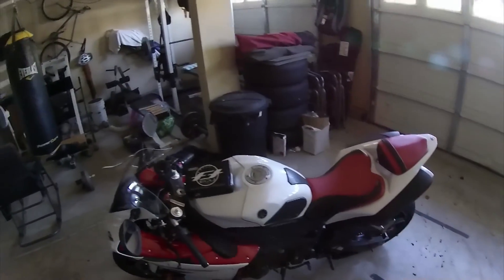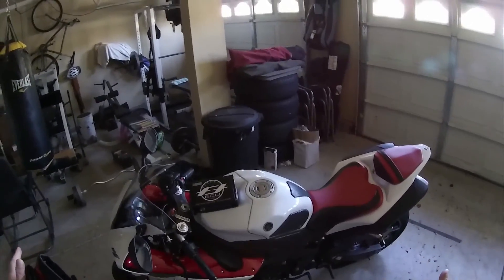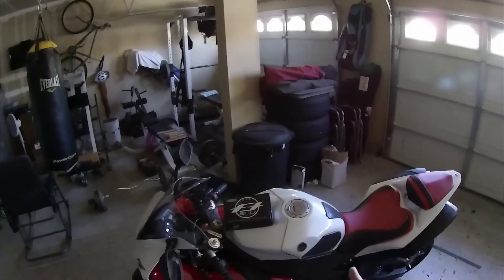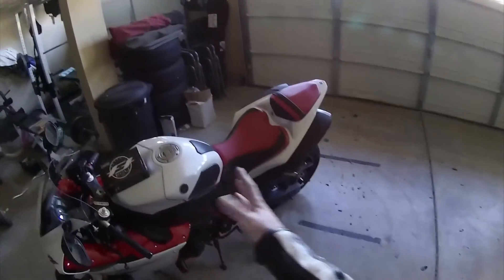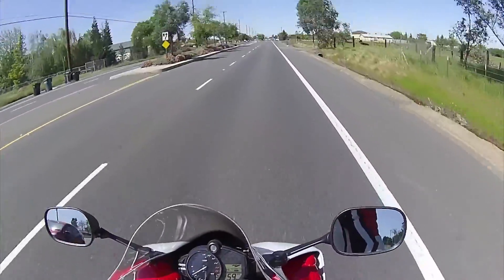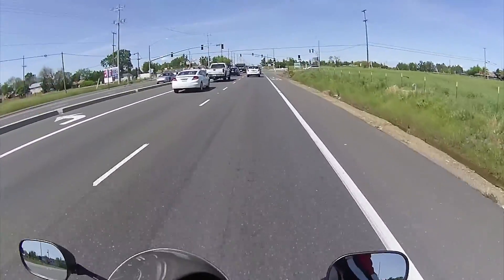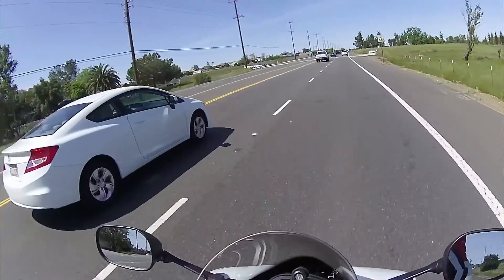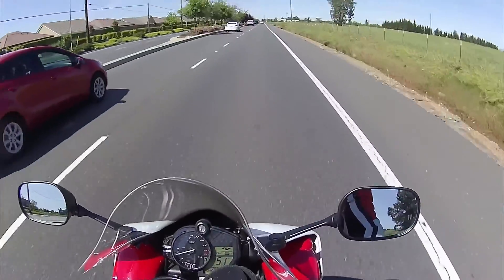Best motorcycle upgrades: Why didn't my Yamaha R1 come from the factory like this?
One of the best motorcycle upgrades I did (well the best)  was I bought the bike side harness from Flash Tune and flashed my Yamaha R1 ECU.  What a difference it made in the smoothness and ride ability.  We all know it removes the power restrictions that are in place to meet EPA requirements in the States, but why can't the factory still make the bike smooth without the jerky throttle.  Well the Flash fixes all that and more.

My Stuff:

2009 Yamaha R1
AGV-K3 Helmet
Drift Ghost S Helmet Cam w/the Drift wired mic
Bilt Predator Perforated Jacket (red and white)
Sedici Rapido Boots (white leather)
Dainese MIG C2 Gloves
Premier Pro Editig software
Badass Gaming PC (Windows 10)
and of course Dees